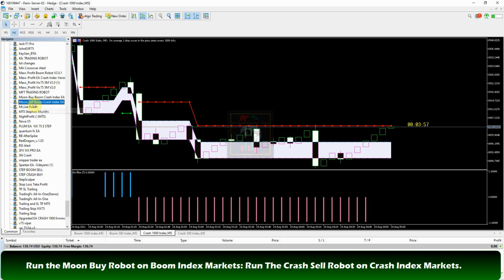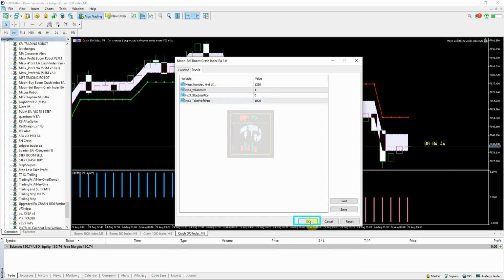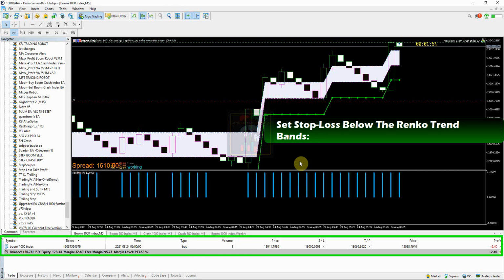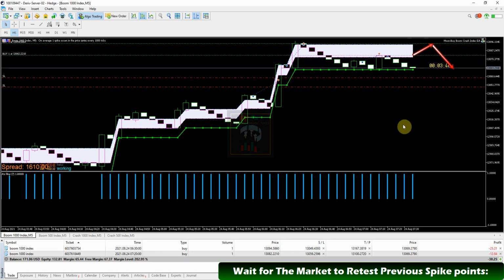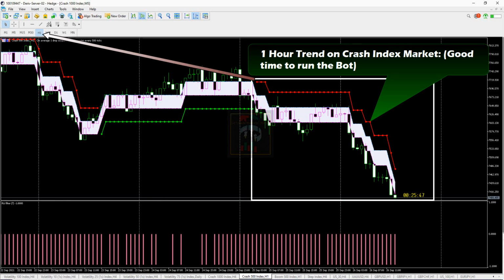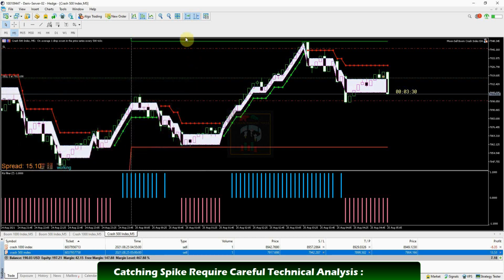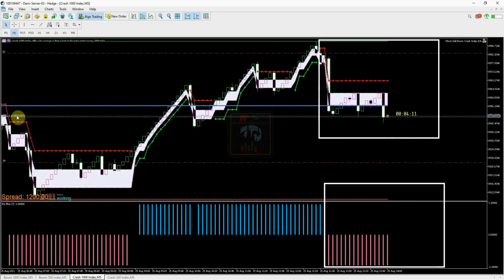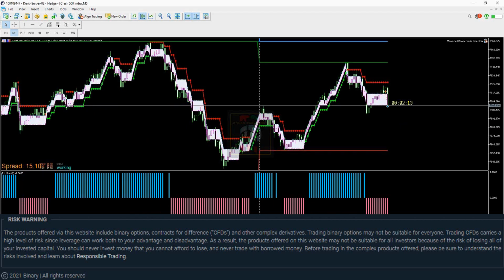BOOM CRASH TO THE MOON CATCHING SPIKES EDITION (Download MT5 Robots)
📊Boom Crash CATCHING SPIKES EDITION:
Strategy Based on 3 Indicators and Two Moon Buy and Moon Sell Robots:
🎞For More Info Watch The Video Tutorial to Understand:

👫Join Our Two Telegram Channels to Access More Trading Tools, Strategies & Signals
Ultimate Trading Scripts -
📊Boom Crash Index Markets are Synthetic Index Markets Where Price Spikes after Every 500 or 1000 Ticks: ⬇️

🏦Create an Account With Deriv MT5 Platform to Access Boom Crash Markets: Access Link - 🌐

🏦Verified & Regulated Broker Since The Year 2000 - Powered by Binary .com: Access

🖥 Rent a Remote Computer to Run Your Robots & Systems Uninterrupted: Rent a VPS and Access it With Another Computer or Mobile Phone Using RD Client App:
​ 🔍@Ultimate Trading Tools  : We Create, Develop and Modify Auto-Trading Robots.Bots Based on Inbuilt Trading Indicators to Customized Indicators.  Using Online Based Creating Tools Such as FX-Dreema. 👨🏾‍💻

🔵Upgrade Fee is One Time Payment!
You Can Upgrade Via Paypal Payment Link & You Will Be Re-Directed To My Vip Telegram member Channel Where You Access Premium Trading Tools. (Use PayHip Getway to pay Via Paypal)

🌟 You Can Also Make Payments Via:
🏦Perfect-Money: ID is ::::::⏩ U18646405

🏦Binance Bitcoin Address is ::::::⏩⏩ 12EJeEBqYDRxnGCR8VdU2FPDvcwD9rGnmM
🏧Binance ETHEREUM ADDRESS::::⏩⏩ 0x4597bf1e75271c0203fe31afc718a2ead994e1cb
👍 Above Payment Details Are Verified & Correct & You Will Definately Join The Ultimate Trading Team Premium Channel.
👍 Just Forward your Screenshot After You Make Payment (Especially If You Are Not Paying Via Paypal)
🤝After Payment You Will Be Automatically Be Re-directed to My Vip premium Member Channel;
Where I Will Configure The Expert Advisors & send Them To you in Good Condition. ☑
👉 You Will Get The New  Maxx-Profit Expert Advisor Series:
👉 One For Volatility Index Markets & The Other For Boom-1000 Index & Crash-1000 Index:
🤖Deriv Auto Trading Binary Options App
💸5-Premium Binary-Bots Updated Regularly.
💸Volatility Index Scalping Indicator + Strategy. (100% Non-Repainted) (MT5)
💸Forex Scalping Indicator +Strategy
💸Binary-Options Signal Indicator 80% Win-Rate.
💸 Ultimates Trader FPA Trading Strategy and Setups on Vip Channel
💸Trading Support From Ultimate trader.
🀄 You Can Also Upgrade To Vip premium membership Via My Website-Blog:
Upgrade Via PayHip Gateway:

💠 Real Account Trading Results Will Always be Posted On My Website-Blog & Telegram Channes
🤝 Premium Membership is Lifetime Access: Inclusive of Future Updates!

💠Premium membership is Highly recommended to Those People Who Have Benefitted From My free Trading Tools.

🤝Premium Tools Are More Accurate compared to Free Tools.

💠Premium Tools Comes With Installation Tutorial.
God Bless ❤
KEY TOPICS ON VIDEO
Trading Quote: (0:00)
Catching Spikes Edition: (0:07)
Strategy Explanation: (0:22)
Trade Setups: (01:34)
Profit Spike: (03:20)
Boom 1000 Catching Spike Setup: (03:41)
Trading Results: (05:03)
More Trading Setups: (05:08)
Technical Analysis:(05:48)
Closing Trades: (05:59)
Logic of The Strategy: (06:03)
Crash 500 Trading Setup: (06:19)
Two Trades Running: (06:40)
Catching a Spike: (06:50)
Predicting Spikes:(07:04)
Trading 101: (07:19)
Risk Management: (07:30)
FX-Dreema Platform: (07:52)
Free Download Details: (08:05)
Vip Premium Channel Info: (08:27)
Risk Warning: (09:46)
Upgrade Info: (09:59)
Contact Info: (10:10)
Official Telegram Channels: (10:22)
Ultimate Trading Tools Services: (10:31)
Strategy Version: (10:50)
MQ5 Files: (11:17)
Trading Session Results: (11:39)
Show Some Love: (11:58)
DJ Khalid Keys: (12:12)